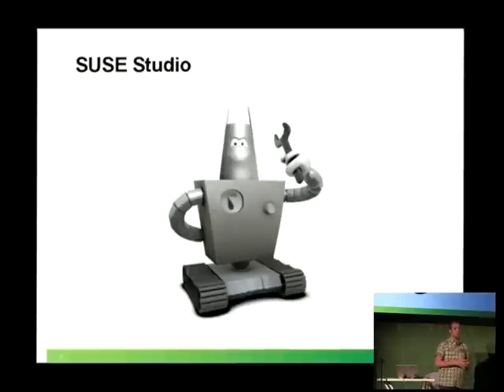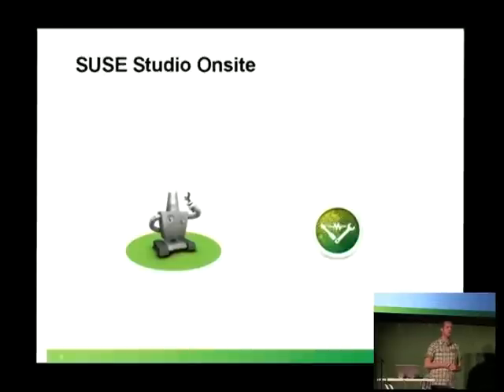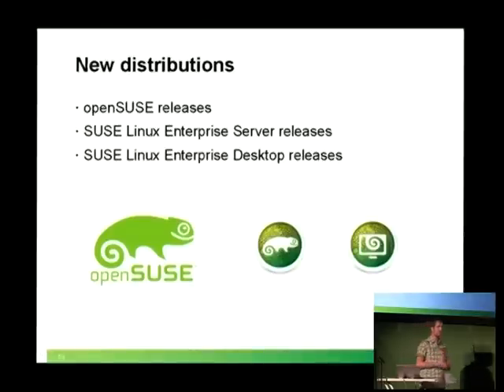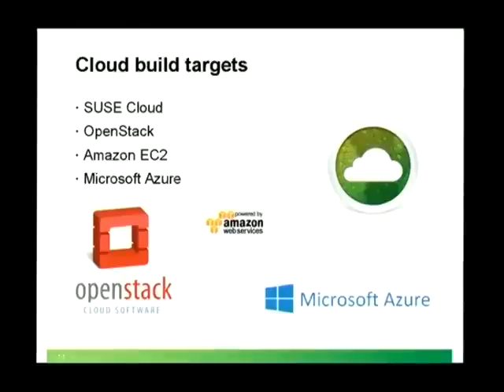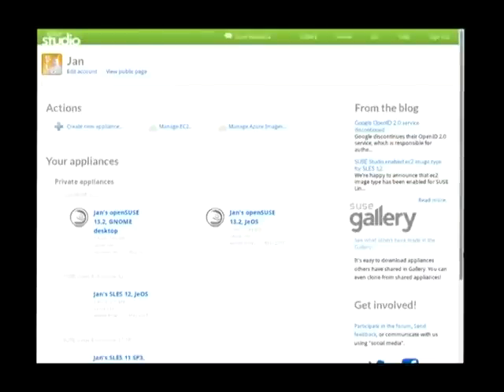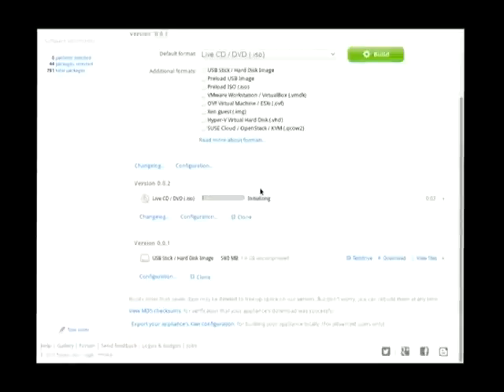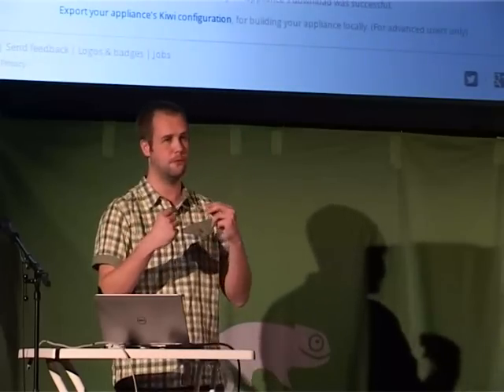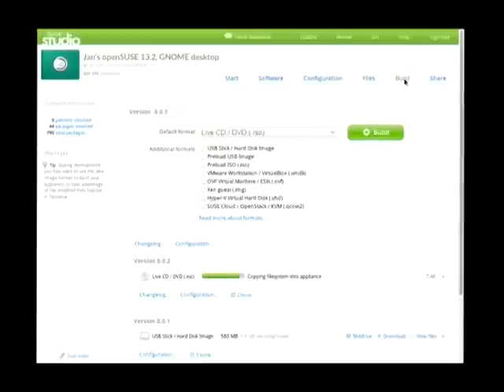OSC15 - Jan Krupa - What's new in SUSE Studio land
This talk will give you introduction to SUSE Studio, what you can use it for and how you can build openSUSE based appliances with just a few clicks on the web. Our team added quite a lot of new features over the past two years. I'll try to cover all of them and give you more details about what we improved. You can look forward for a live demo as well as information on how to join the community around SUSE Studio or our team.